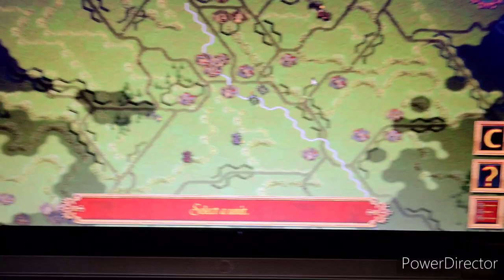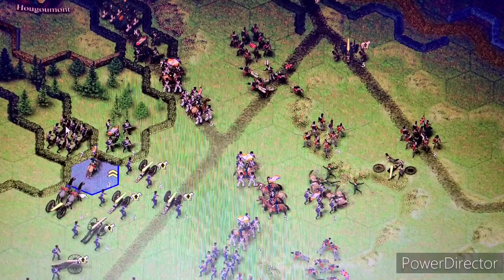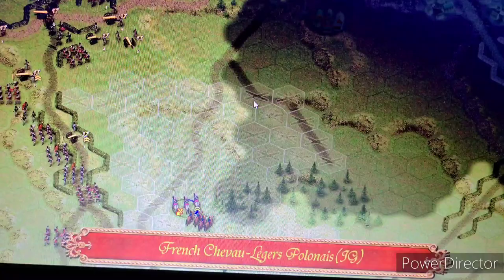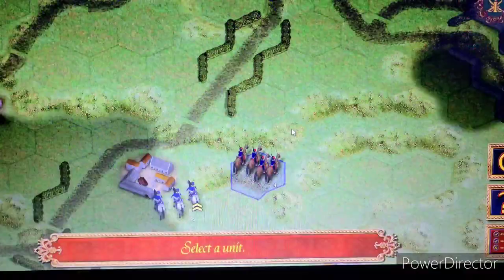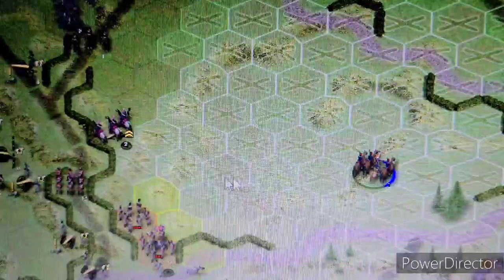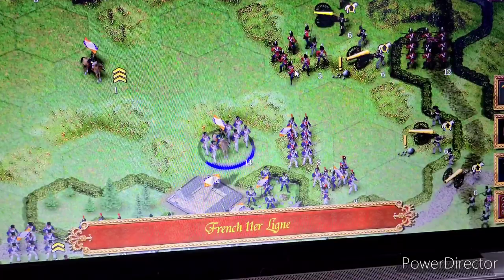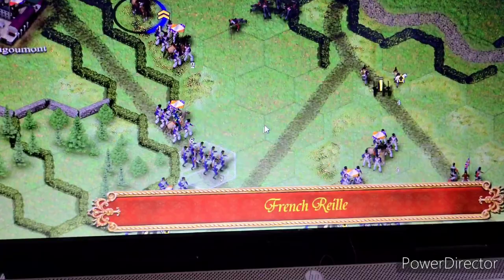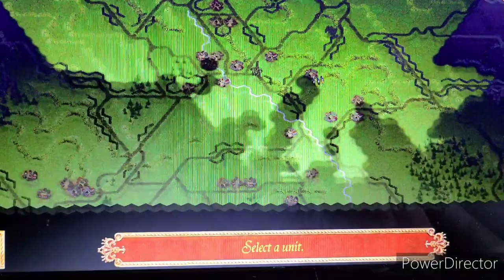Waterloo !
So while the ye ole " le Emperor " is sick and bent over a bucket . . . I have been assigned Command of French forces at Waterloo .
In this simple yet very entertaining game .
There is a new Marshall on the scene !
Wellington never knew what hit him ?